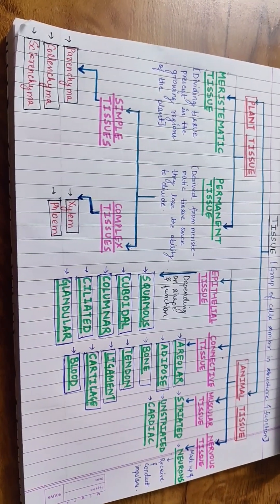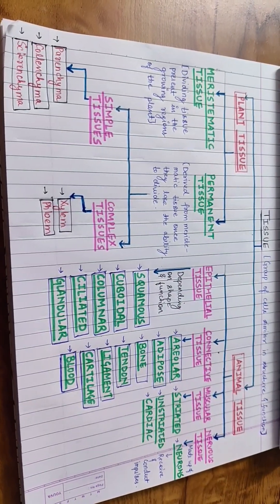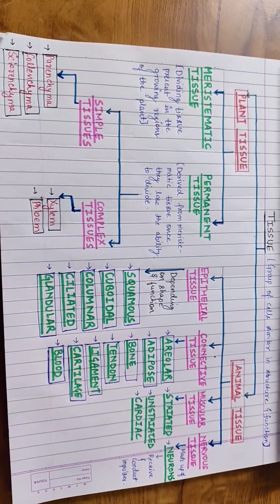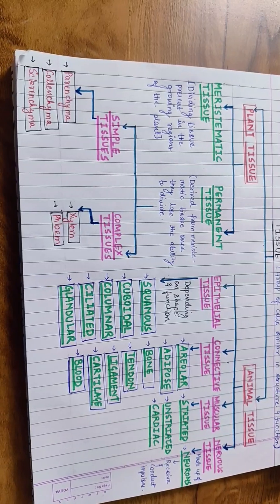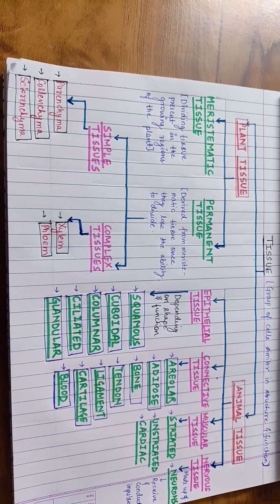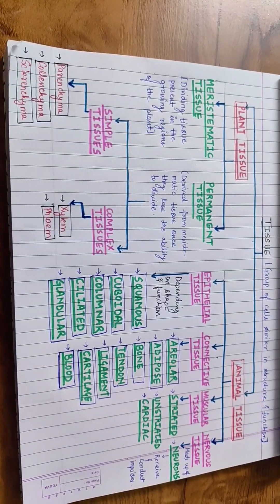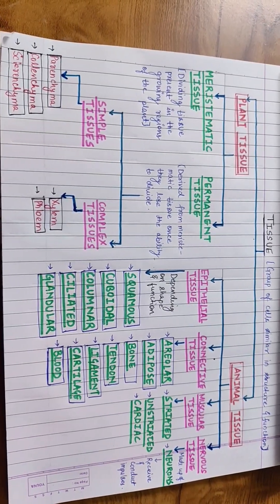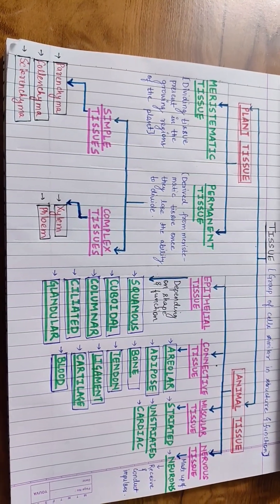TISSUE (PLANT AND ANIMAL TISSUES) kvs 🔥bpsc🔥 csirnet🔥